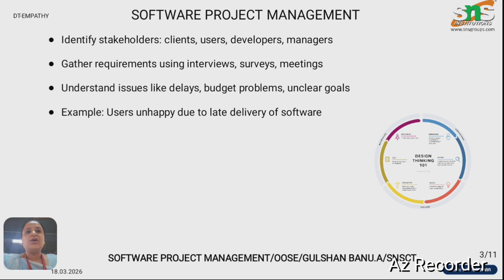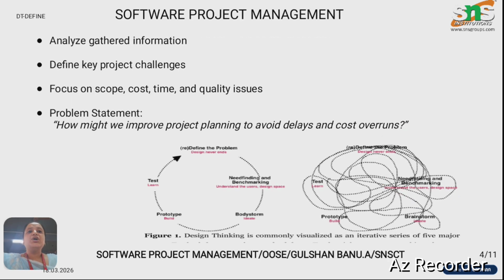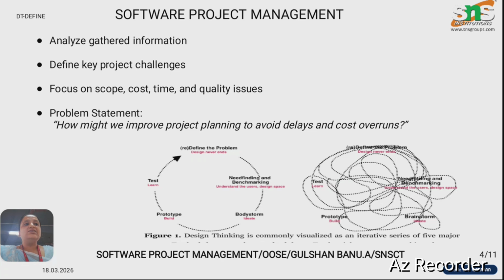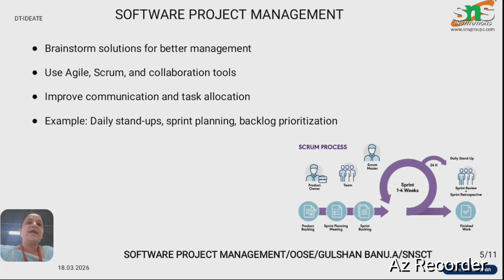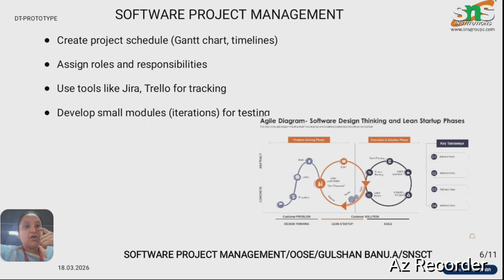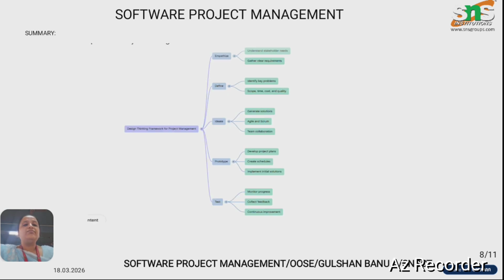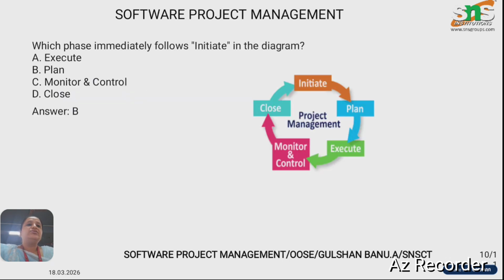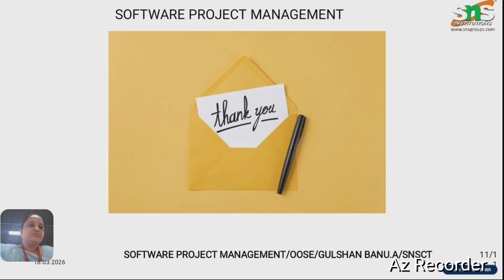SOFTWARE PROJECT MANAGEMENT|Object Oriented Software Engineering |SNS INSTITUTIONS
Software project management is the specialized art of leading software development through its lifecycle, balancing scope, time, and quality. Unlike traditional engineering, it must account for high levels of abstraction and shifting requirements, often using Agile or Scrum frameworks to allow for iterative progress and rapid feedback.
The process involves coordinating diverse roles—developers, designers, and QA—while managing technical debt and risk. Key tools like Jira or GitHub help track tasks and version control. Ultimately, successful management ensures that the final code not only functions technically but also delivers genuine value to the end-user.